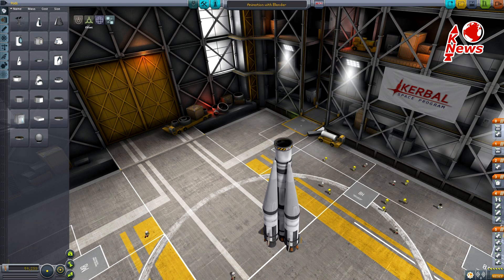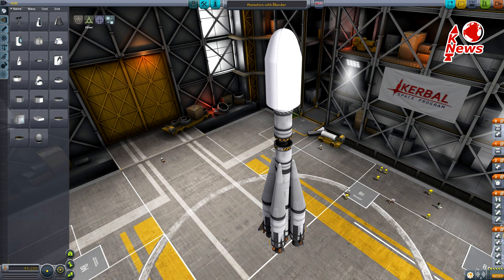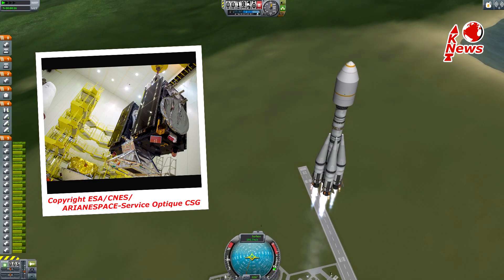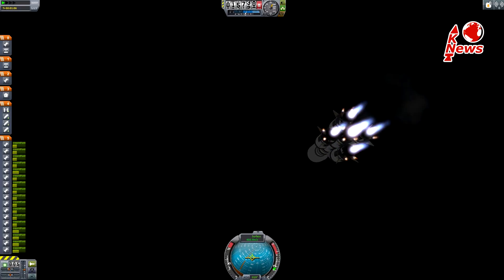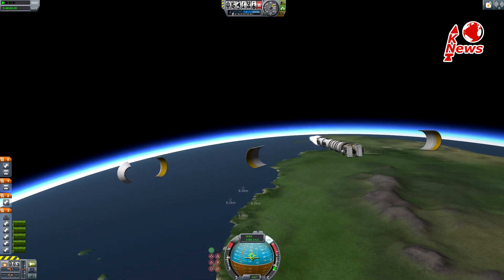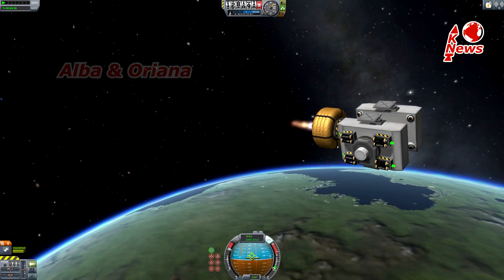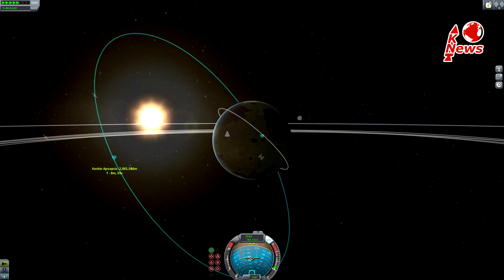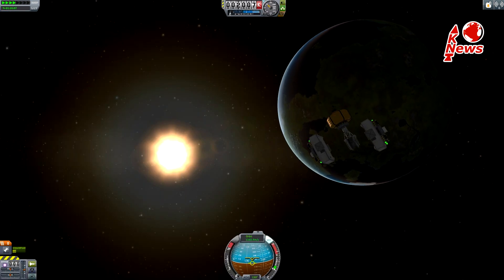Soyuz Launch | Galileo 9 & 10 | KNews #17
Soyuz launches on Thursday October 10th 2015 with Galileo 9 and 10 from Sinnamary, French Guiana.